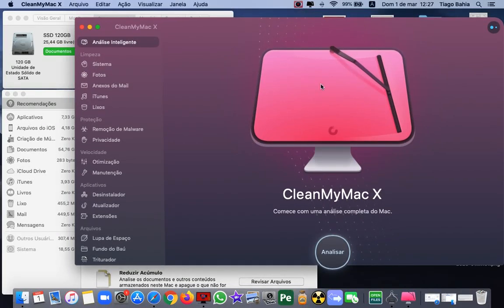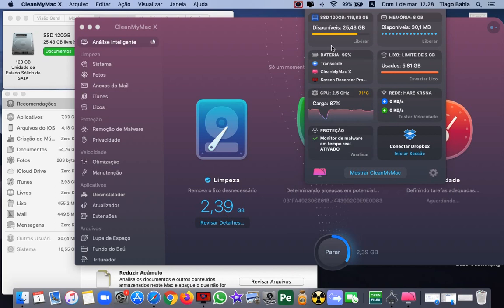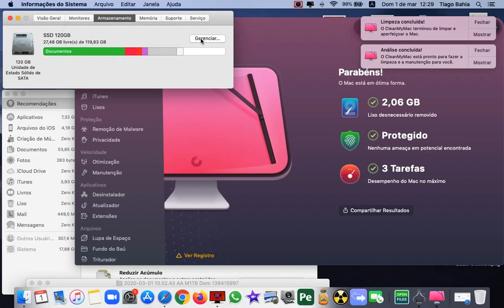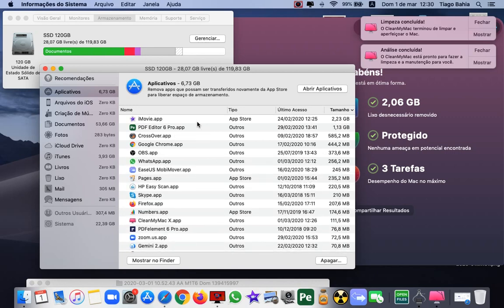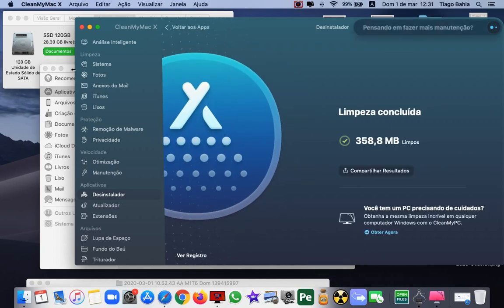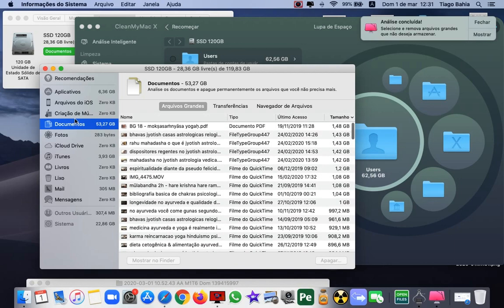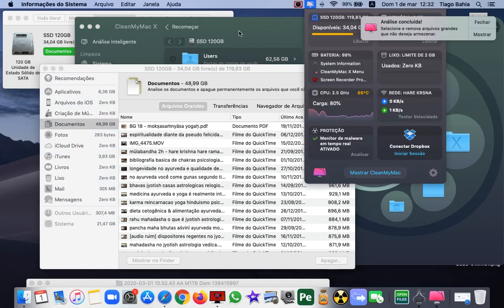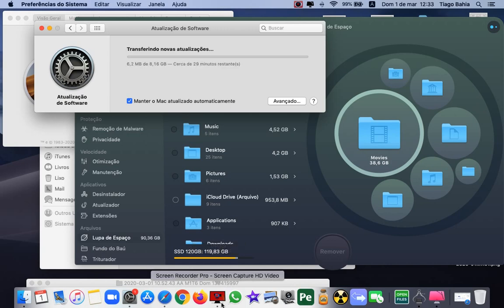how to EASILY clean mac HD from background data for free and very quickly without any app required!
1 go to the apple icon ; 2 about this mac ; 3 click on storage ; 4 manage ; 5 have fun and free space in 2 minutes futher than cleanmymac and so on =)
Informações Gerais: